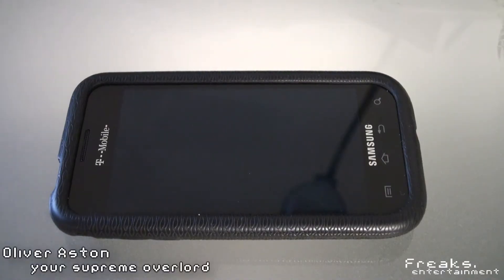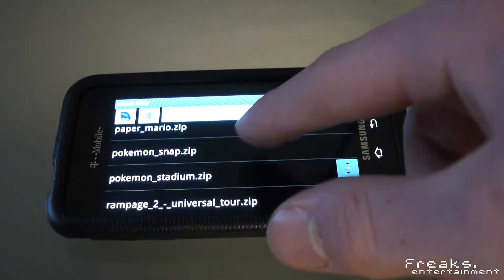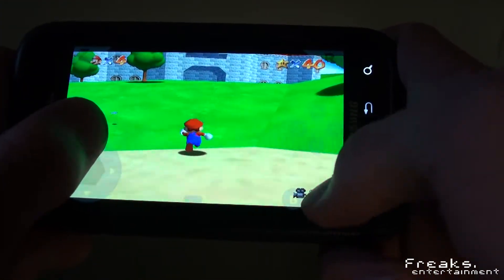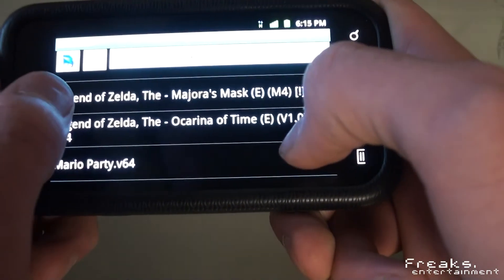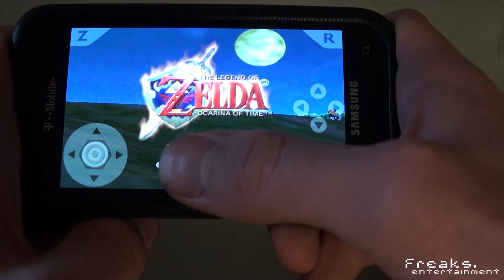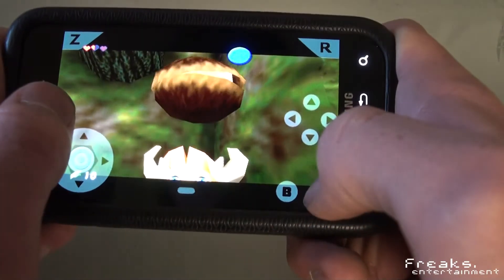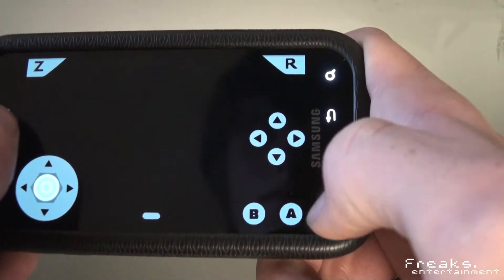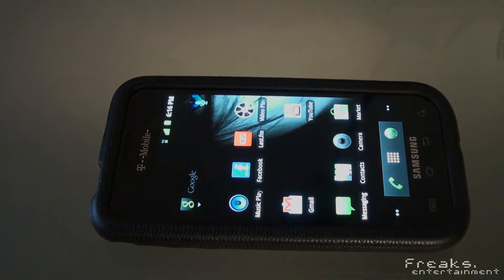N64oid Android App "Quick Look"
Oli takes a look at the hugely anticipated android emulator